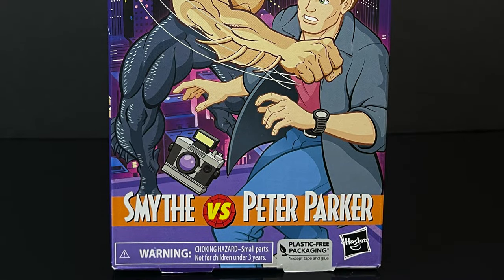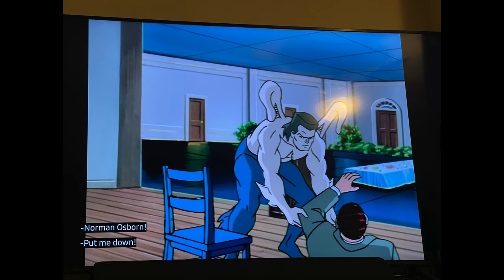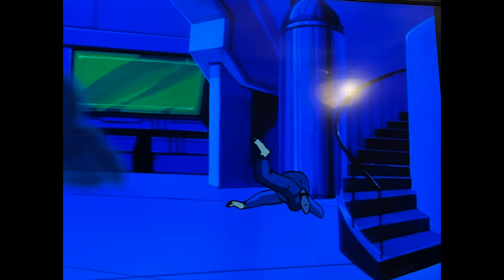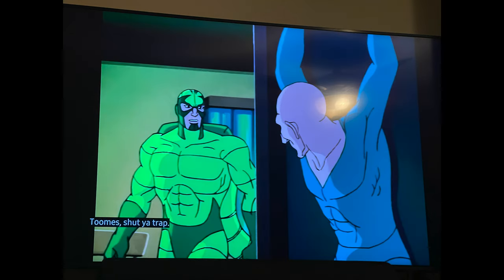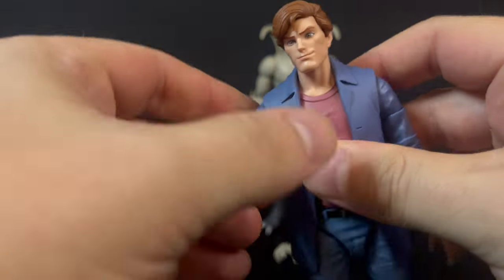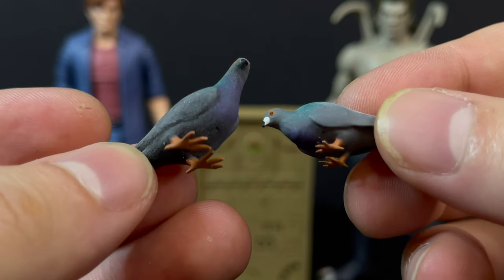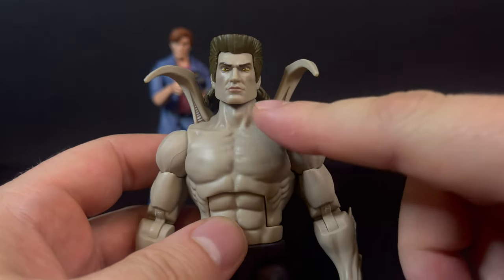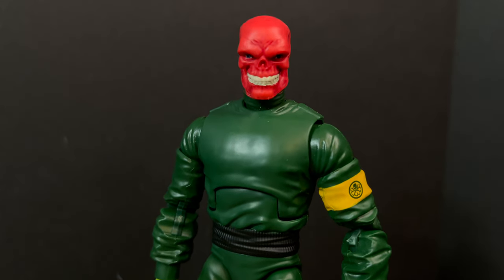2023 Spider-Man The Animated Series PETER PARKER & ALISTAIR SMYTHE | Retro Marvel Legends | Hasbro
Join me for a deep dive look at the new Spider-Man The Animated Series Retro VHS Collection 2 pack, featuring PETER PARKER & ALISTAIR SMYTHE from Hasbro.